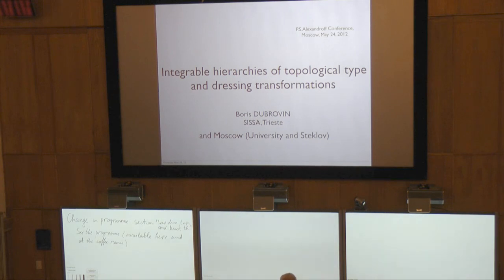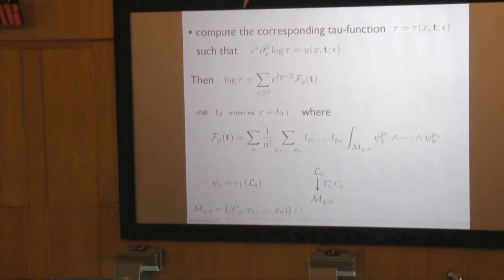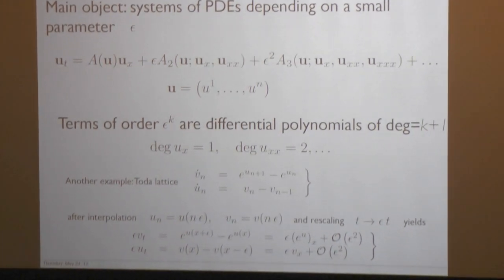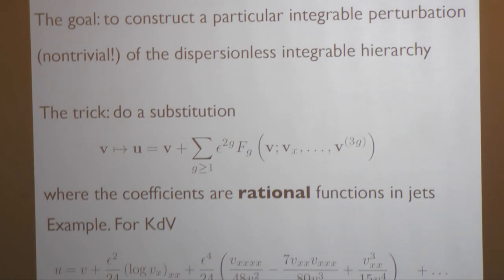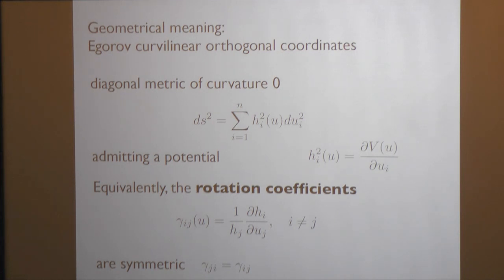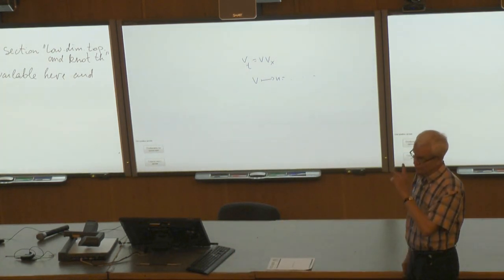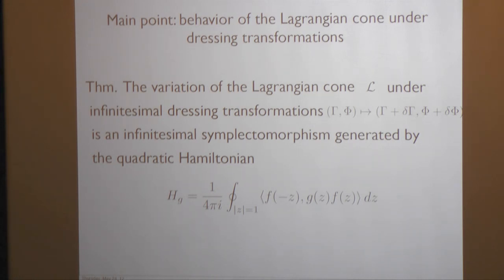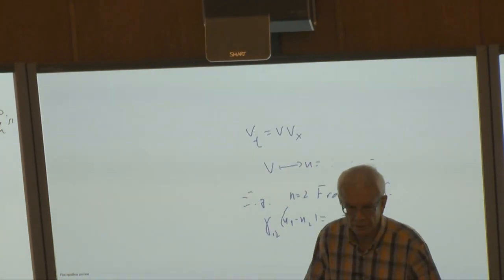Б.А. Дубровин. Integrable hierarchies of topological type from dressing transformations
Международная топологическая конференция «Александровские чтения»
24 мая 2012 г., г. Москва
Источник: